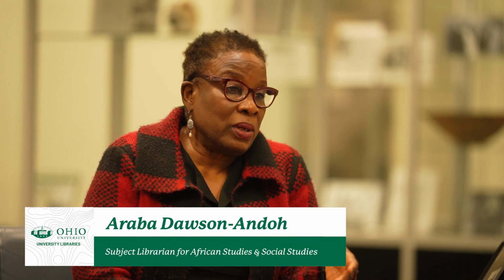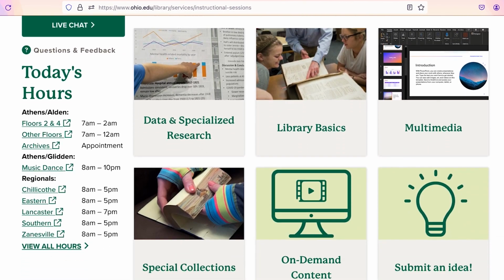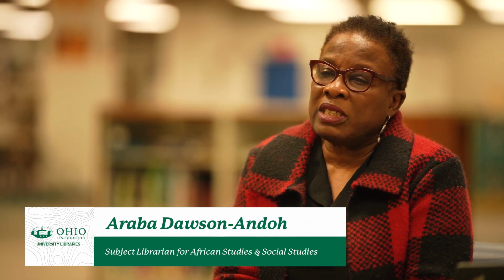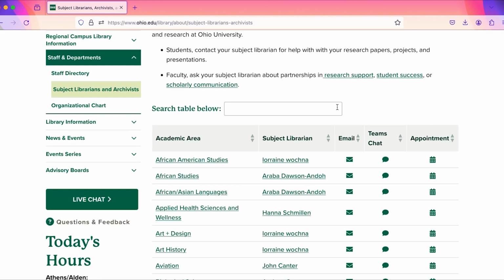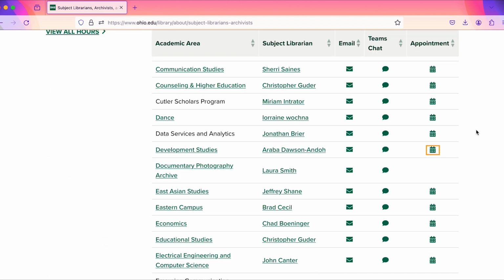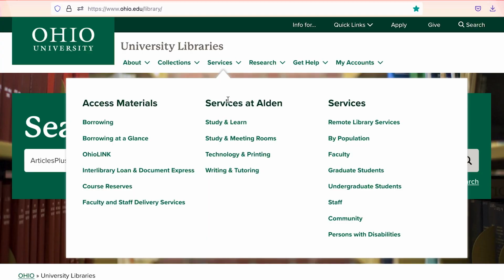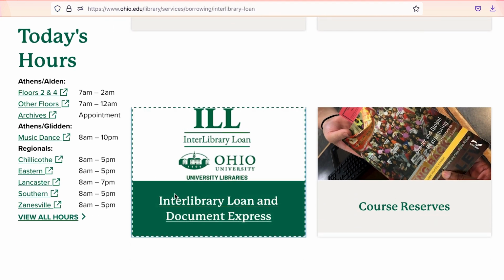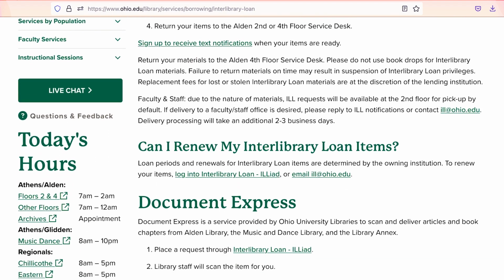International Students Guide to the University Libraries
Check out this video to learn about some of the resources available to international students at Ohio University Libraries. From Interlibrary Loans to bypassing paywalls to academic journals, this video is a crash course on all international students need to know.